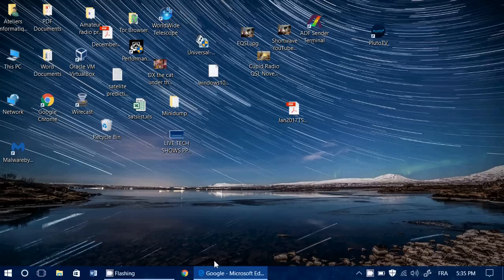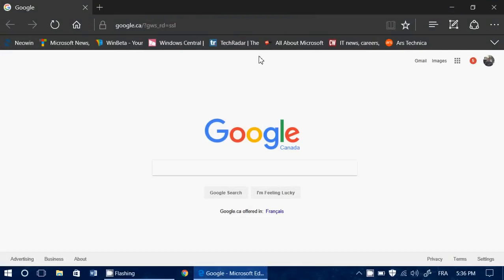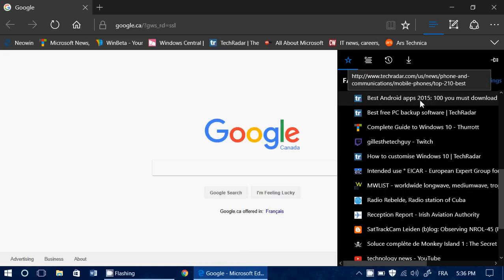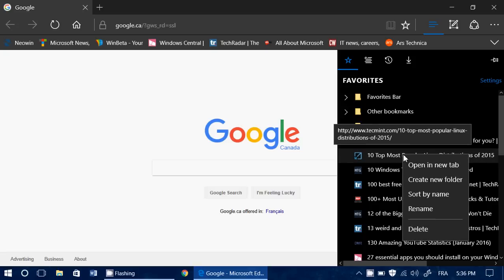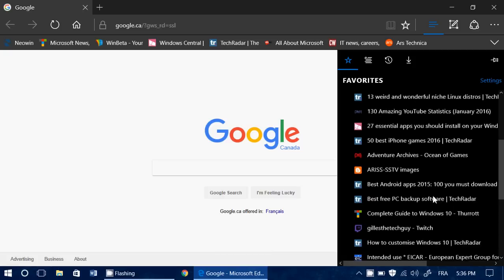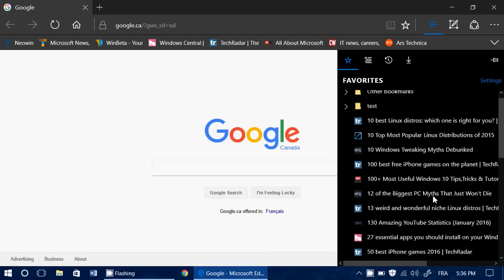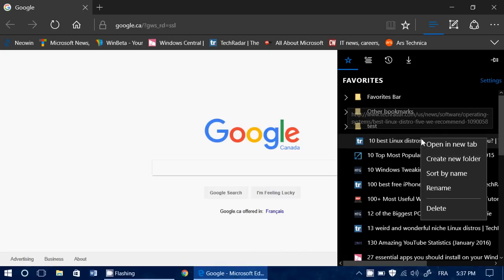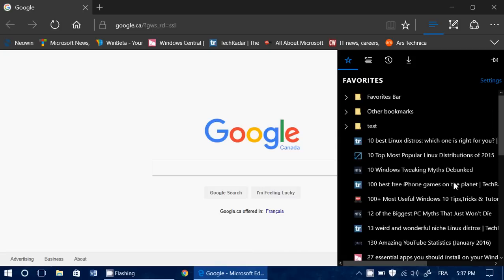tips and tricks how to have Microsoft Edge favorites by alphabetical order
Easy way to have your favorites in Alphabetical Order in Microsoft Edge